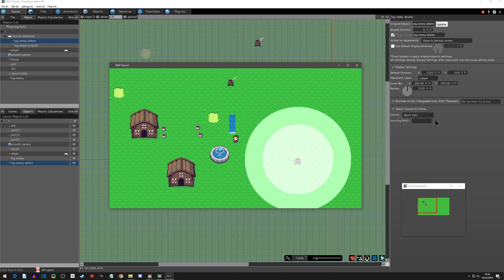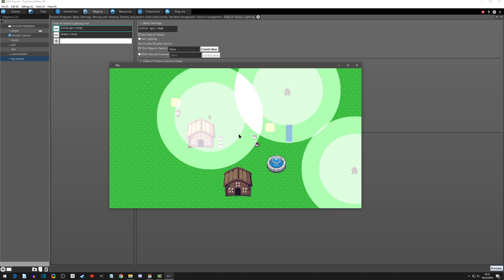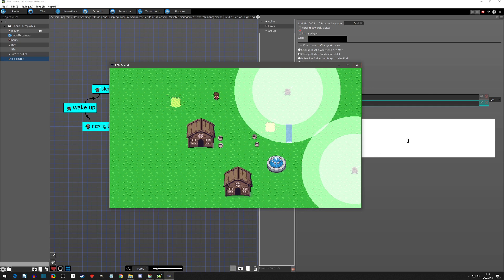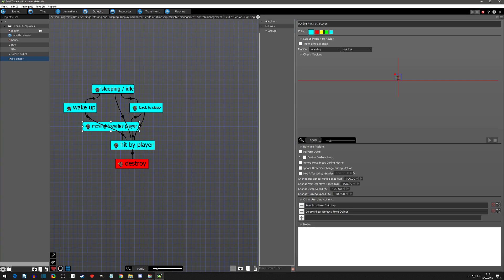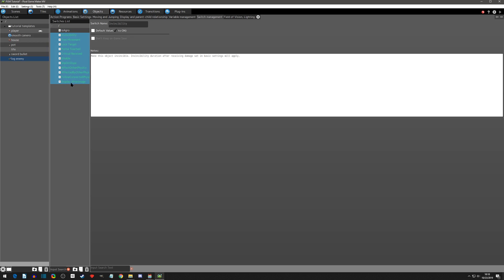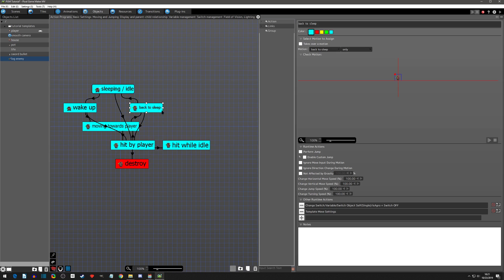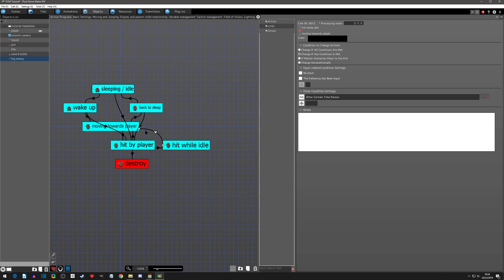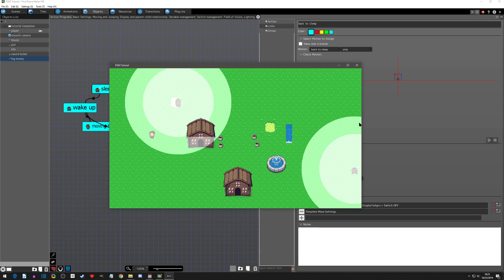Episode 17 - Hit Enemy with Bullets / Multiple Field of Visions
Let's refactor our enemy we added last video to include getting hit by the sword bullet and also add another field of vision to make the enemy react more realistic in PGMMV!